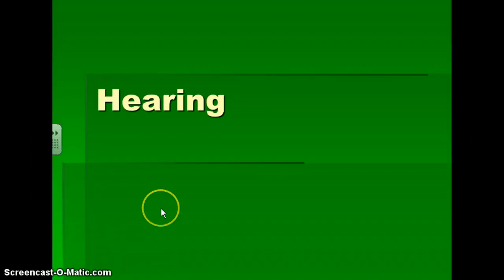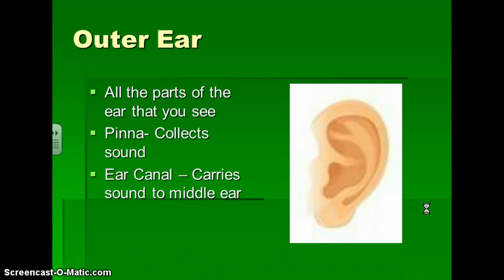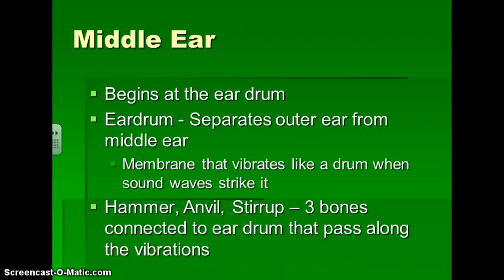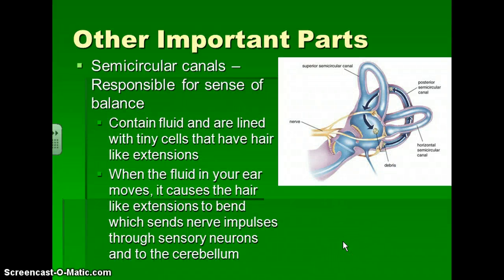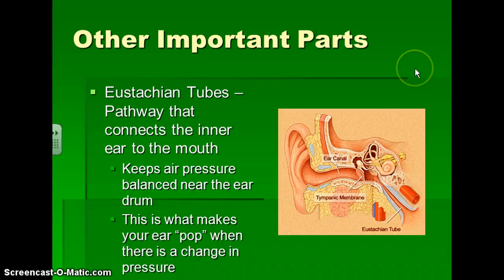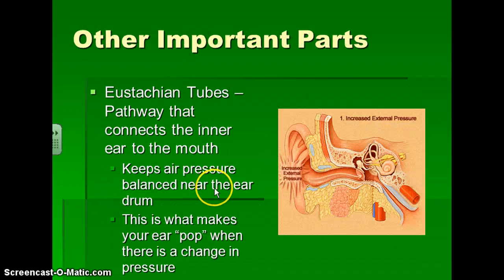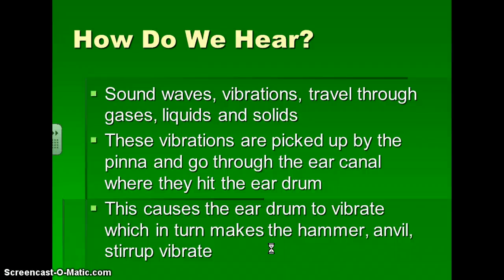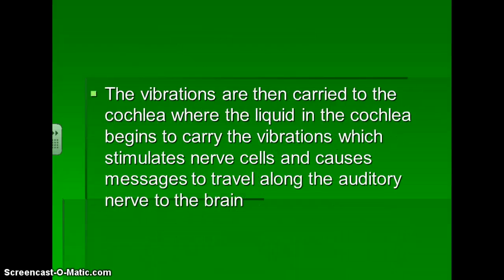Hearing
Flipped notes for hearing